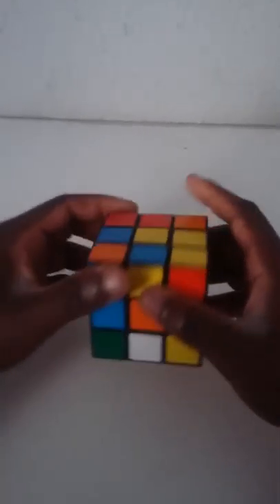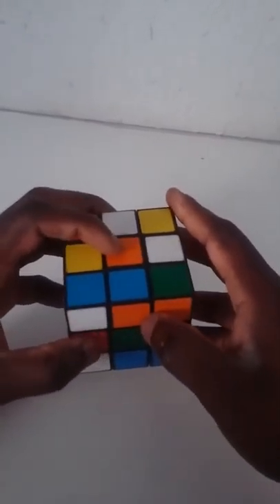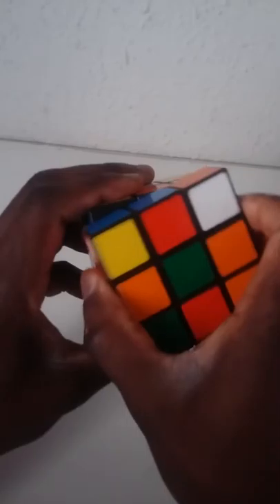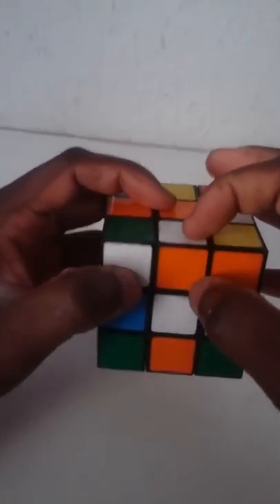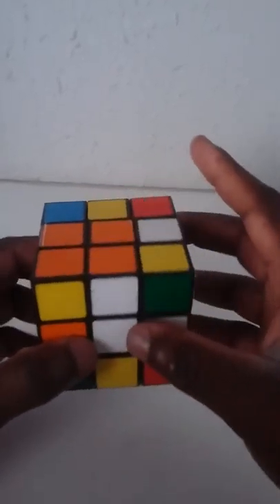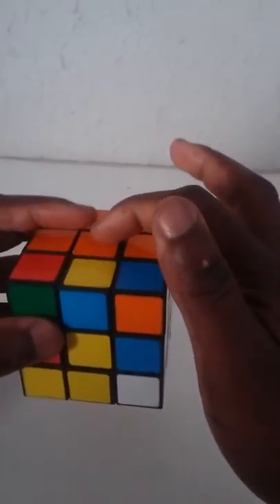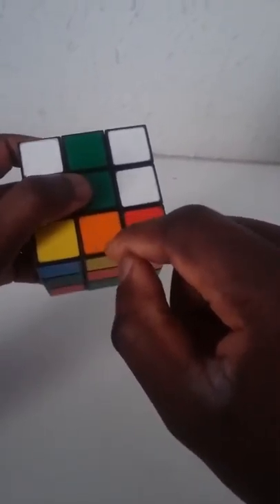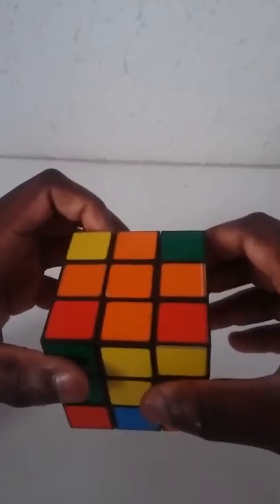6 BASIC STEPS TO SOLVING RUBIC'S CUBE...PART 1